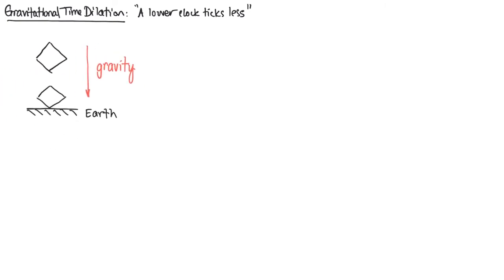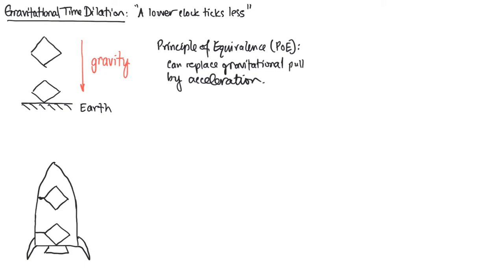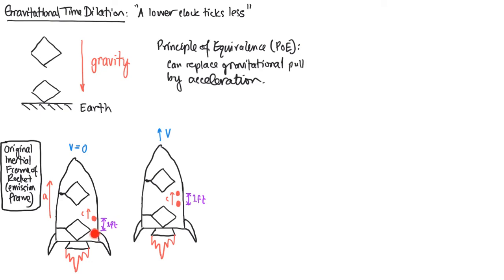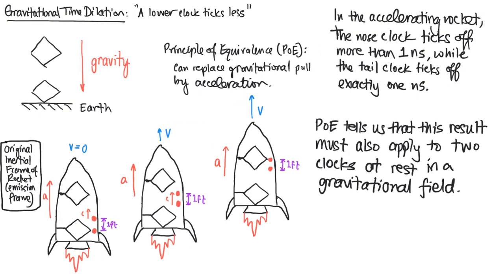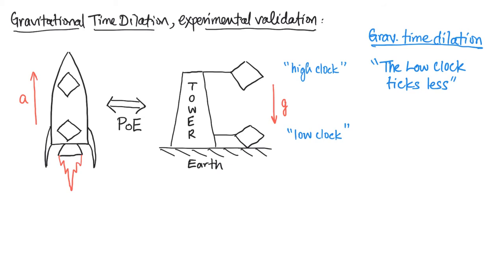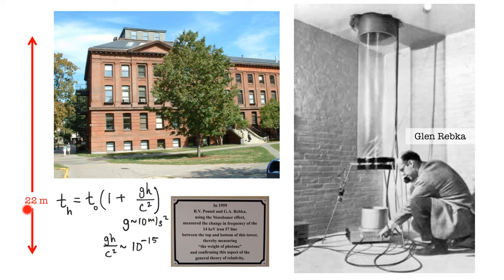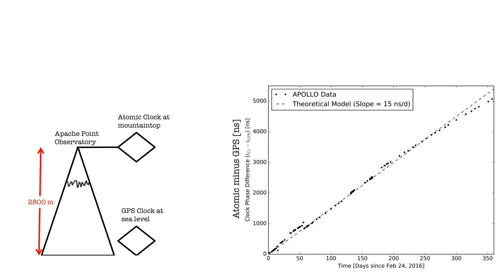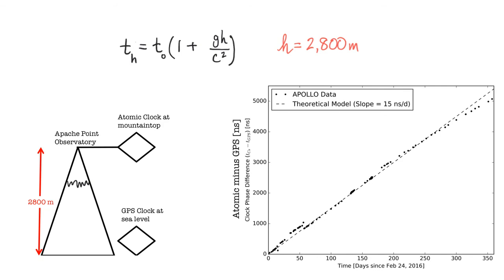Gravitational time dilation